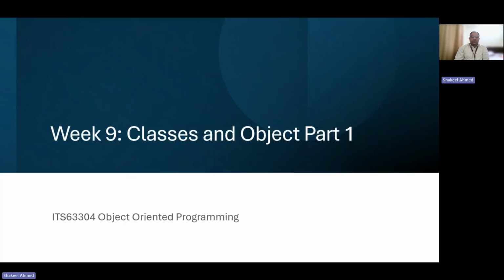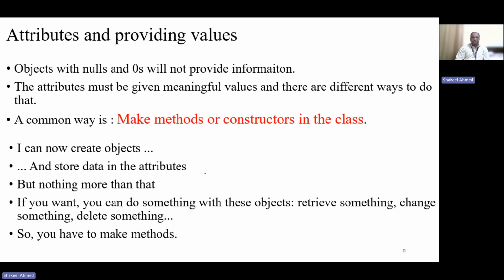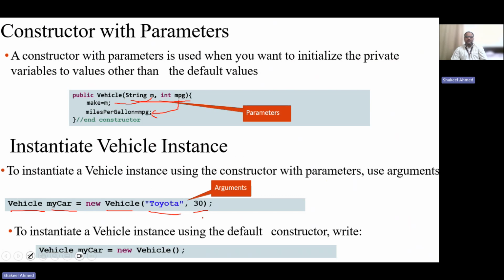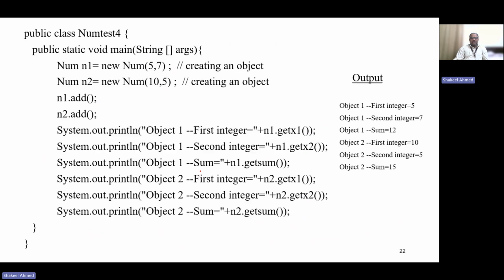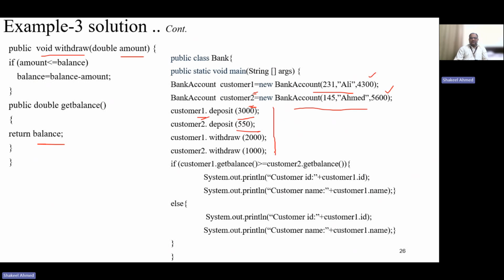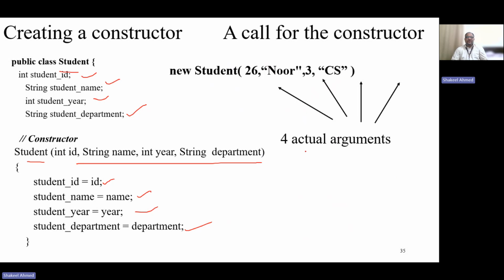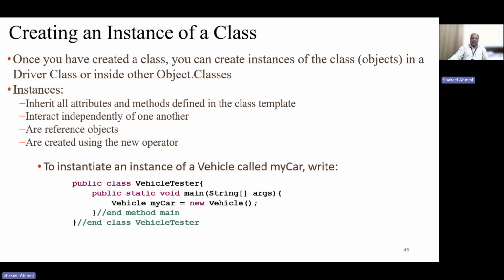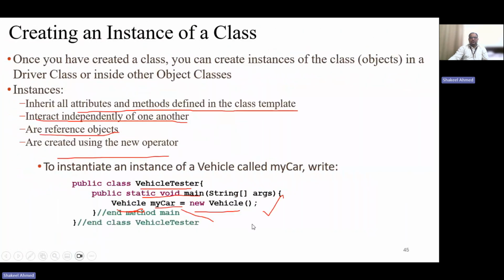Week 9: Classes and Object Part 1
Classes and Object Part 1